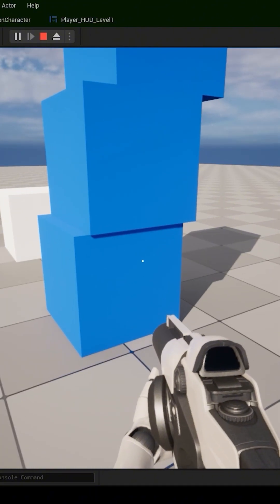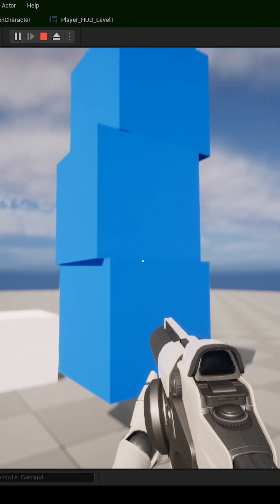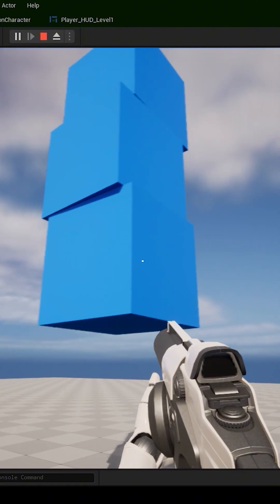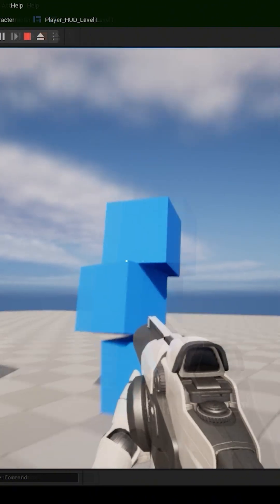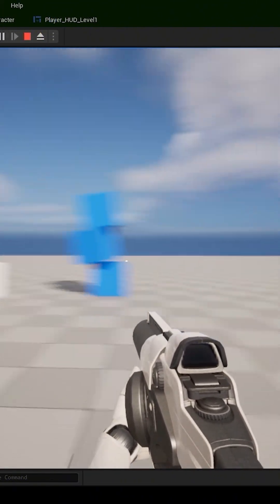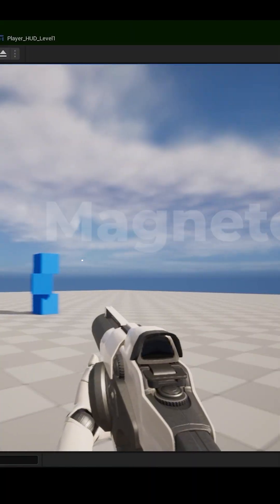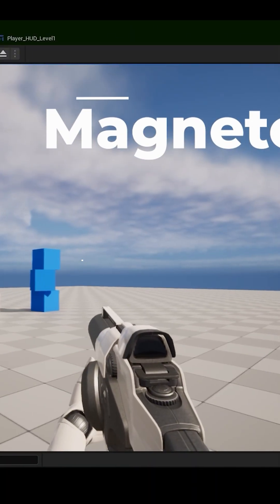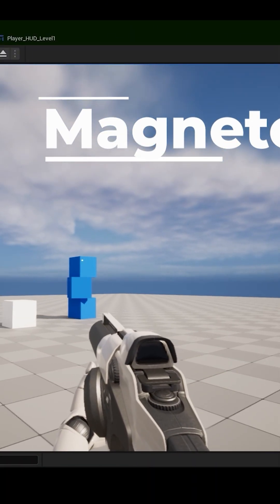How to Pick Up and Carry Objects in ue5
Learn how to pickup and move objects around, without using Event Tick.

FAB Marketplace

Search over 10.000+ Creative Assets